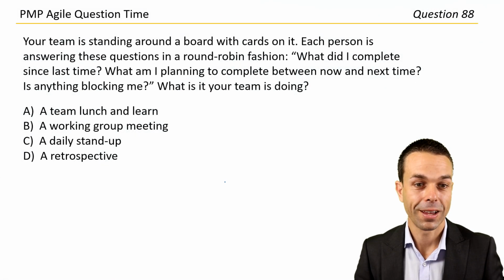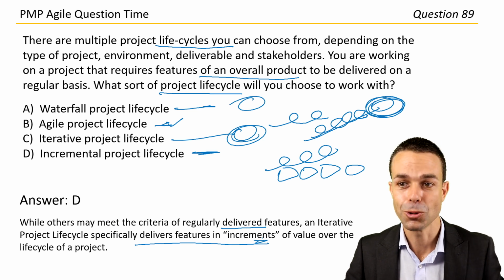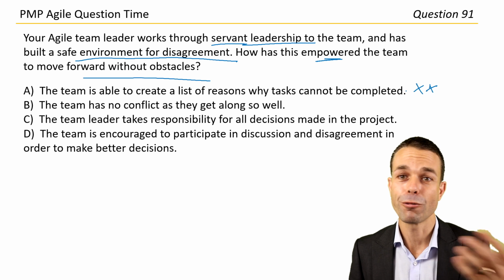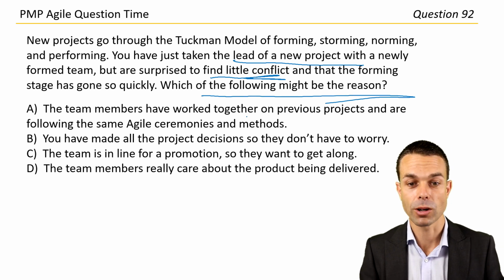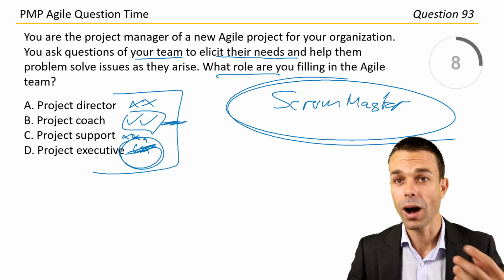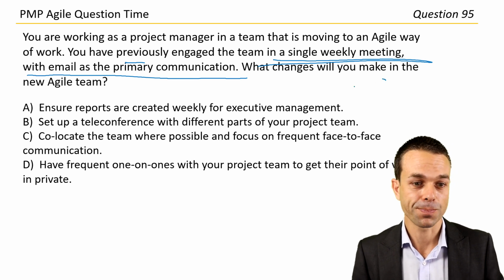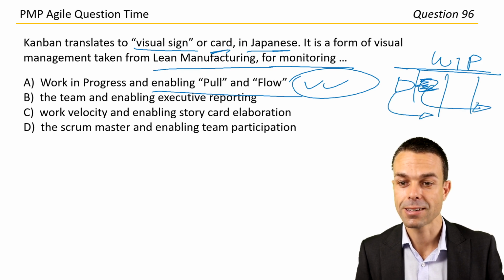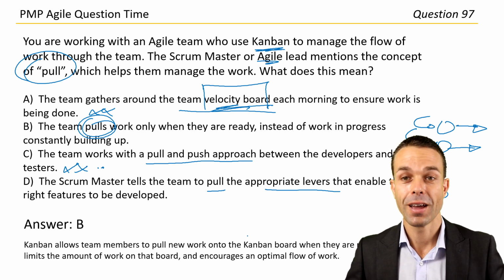10 Agile PMP Practice Questions to Pass the Exam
Check out these 10 PMP Agile questions ideal for preparing for your ACP or PMP exam, or simply checking the Agile knowledge in your team.

Timestamps:
00:00 Intro
00:21 Question 1 - What ceremony is this?
01:31 Question 2 - What Project Lifecycle is this?
03:13 Question 3 - Scenario Based, Using a Hybrid Approach
05:24 Question 4 - Safe Environment for Disagreement
07:51 Question 5 - Scenario Based, how a team moves through "storming" quickly
10:20 Question 6 - What Agile role is this?
11:57 Question 7 - Scenario Based, the team is losing interest in their work
13:54 Question 8 - Scenario Based, what changes will you make in an Agile team?
16:30 Question 9 - Finish this sentence on Kanban
18:25 Question 10 - What is the concept of "pull"?